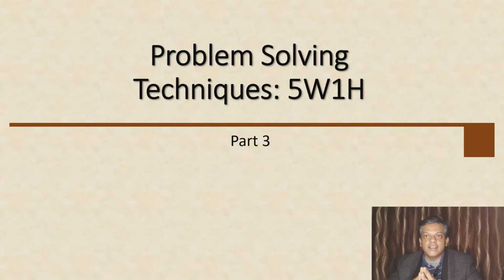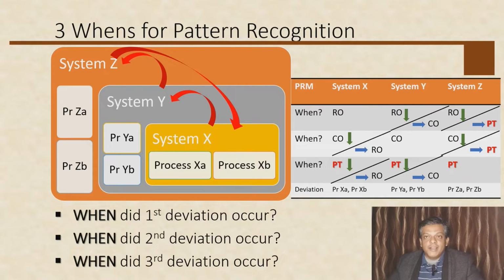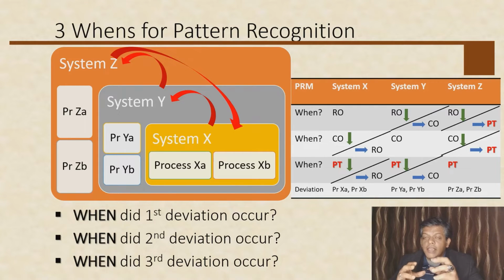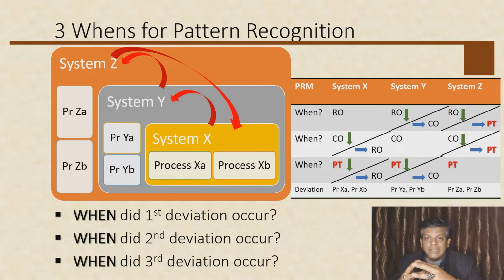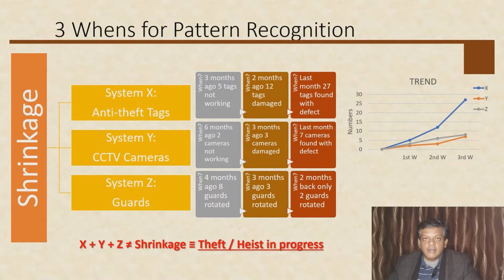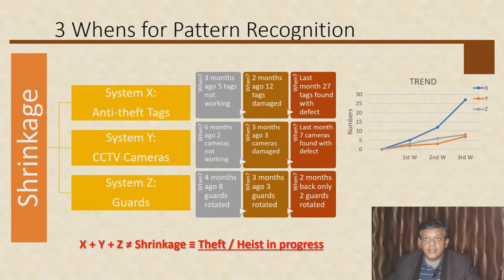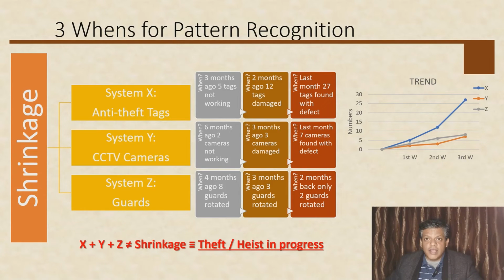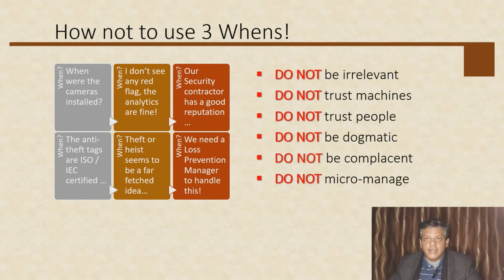You're doing it WRONG - Problem Solving Techniques - 3 Whens? for Pattern Recognition - Part 3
Operational Excellence Series: Episode 011 Problem Solving Techniques

Timestamps:
0:09   Introduction
0:29   Contents
0:44   3 Whens Tool
2:13   How to do it?
10:15 Real world example
16:11 How not to use it!

Ahamevyaham by Prashant A U - I Am The Universe!

Interesting stuff on topics like Product Management, Artificial Intelligence, Blockchain, Cybersecurity, Machine Learning, Data Science, Digital Transformation, Operational Excellence, Life Coaching, Vedic Astrology, etal.